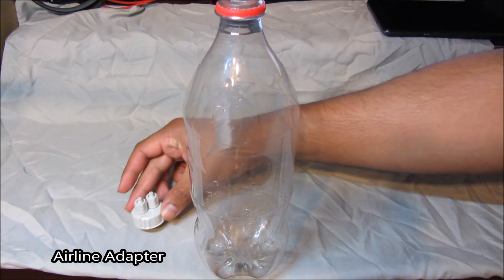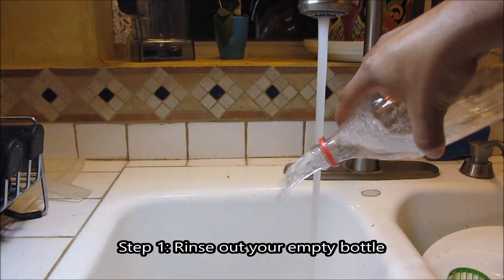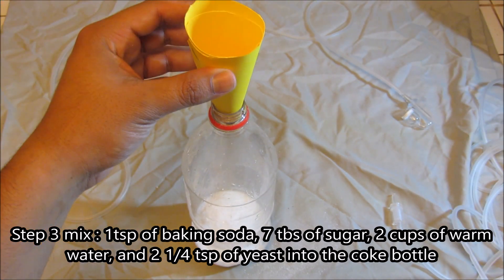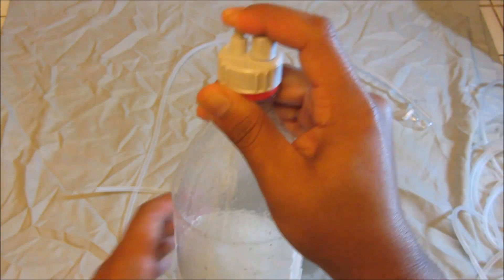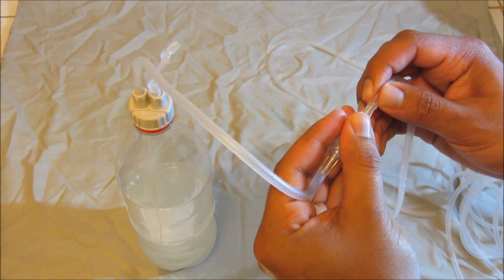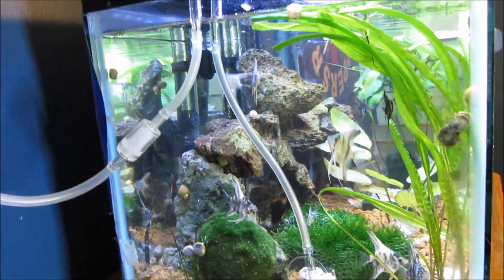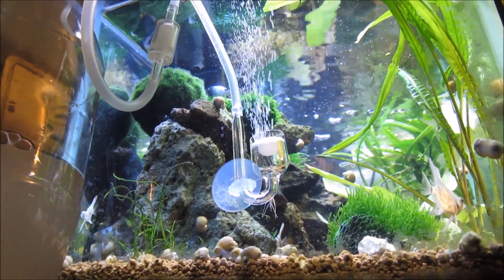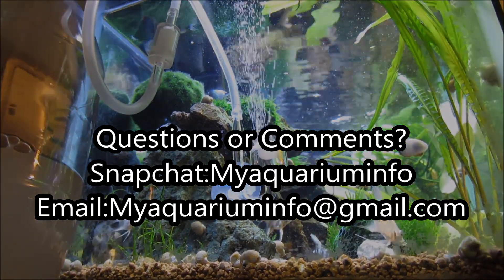DIY C02 System Fastest and Easiest ! Beginners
Step 1 rinse and clean your bottle

Step 2 connect one side of the air line to your bottle
And the other to your diffuser

Step 3 mix : 1tsp of baking soda, 7 tbs of sugar, 2 cups of warm water, and 2 1/4 tsp of yeast into the coke bottle
It does not matter what order you put them in but what does matter is that they are all fresh ingredients
Mix well for 10 seconds and make sure nothing is at the bottom of the bottle
Placing a an air check valve is optional but it came free in my kit so i'm adding it here
If you have an extra check valve laying around feel free to put it on.

Step 4 place your diffuser near the bottom of your aquarium

wait about 2 to 4 hours for the c02 to pressurize
After that you'll notice a gradual increase in bubbles